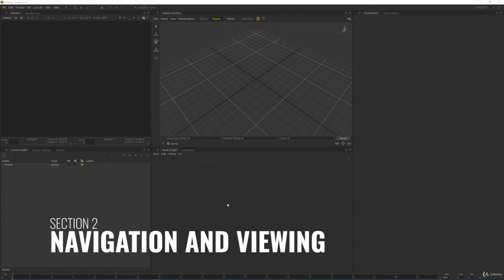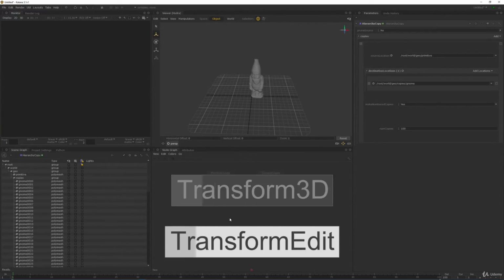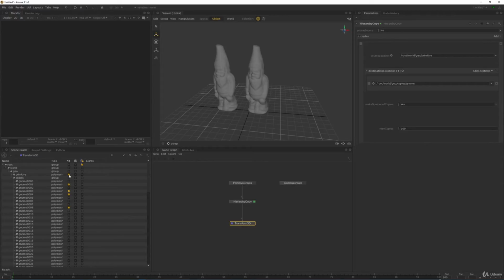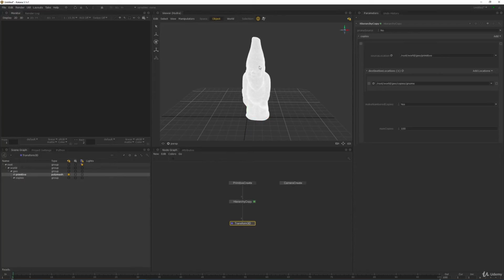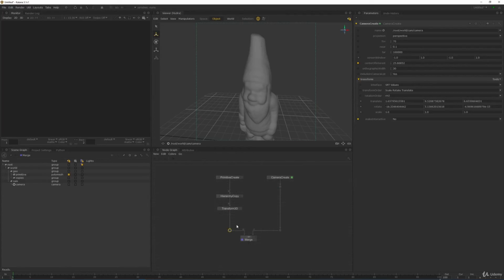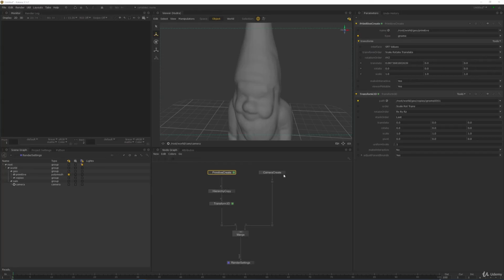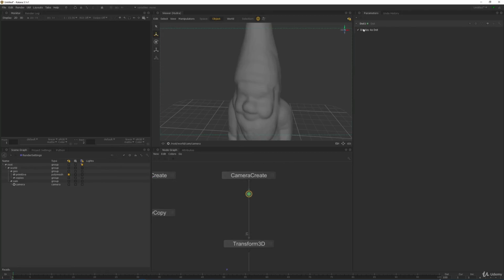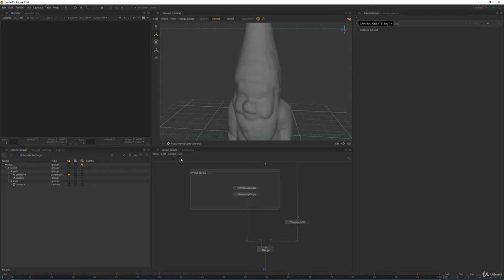008 Navigating and Viewing